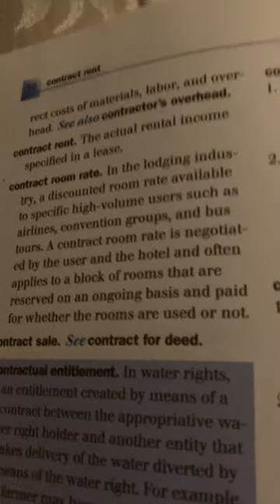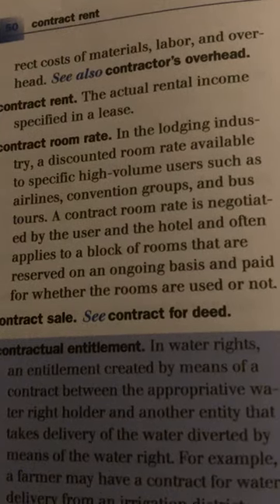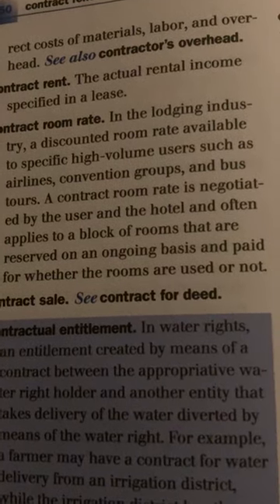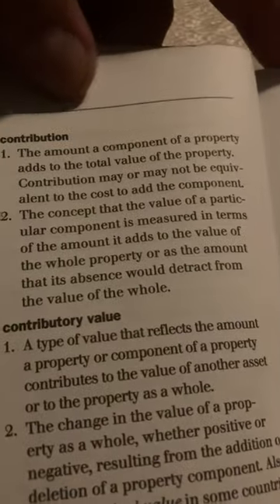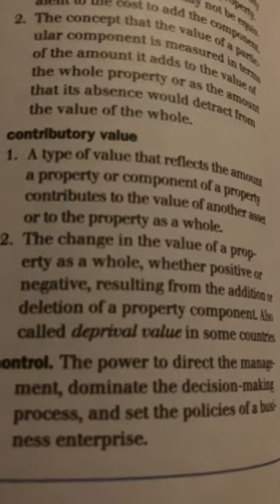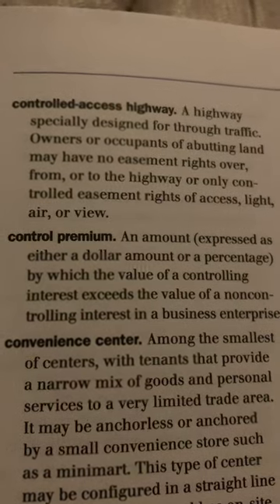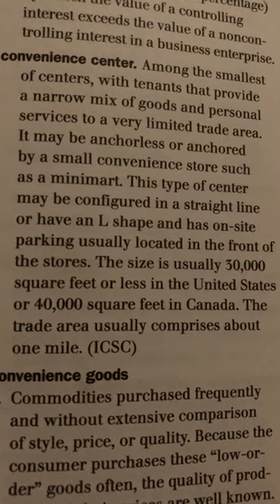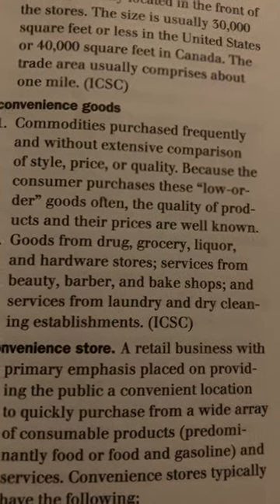The Dictionary of Real Estate Appraisal Chapter C Pages 50-51, Contract Rent- Convention Hotel